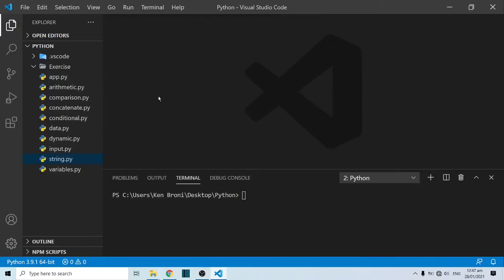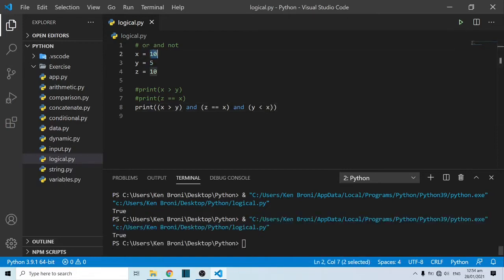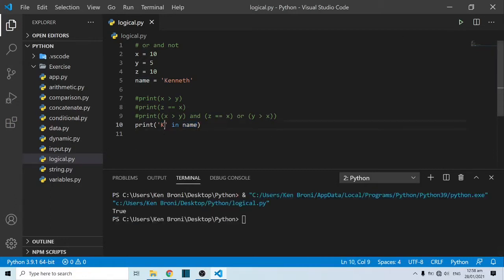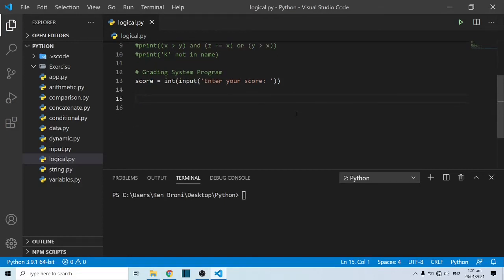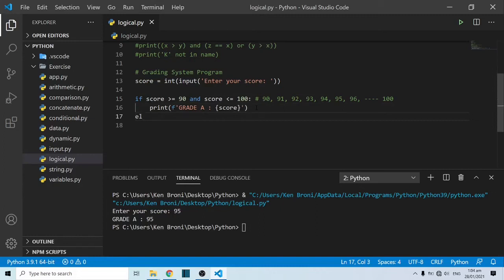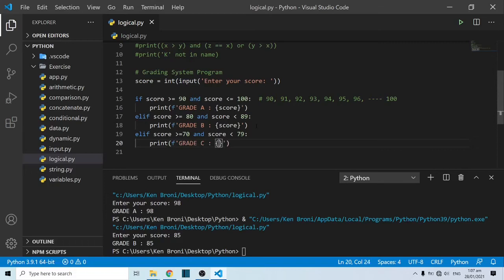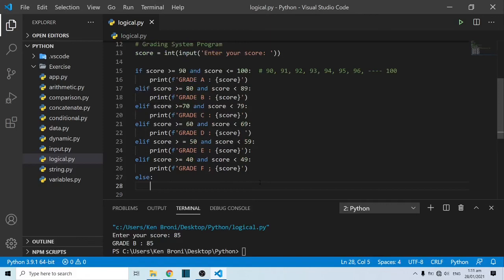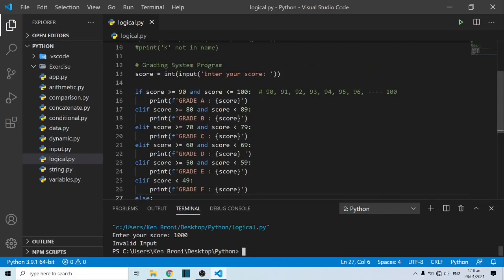Python Logical Operators | Python Programming Series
In this series of videos, we will learn python programming. Part eleven will look at logical operations in python

OBS Studio

Shotcut